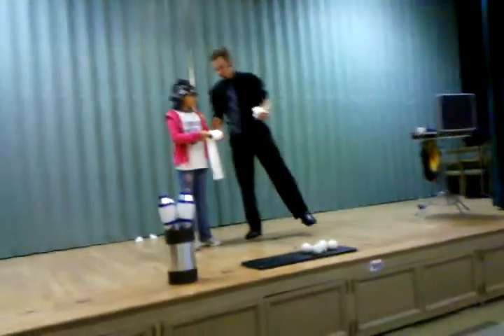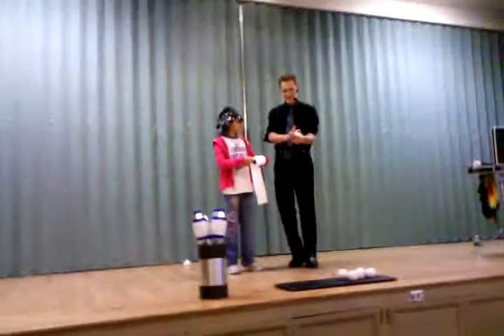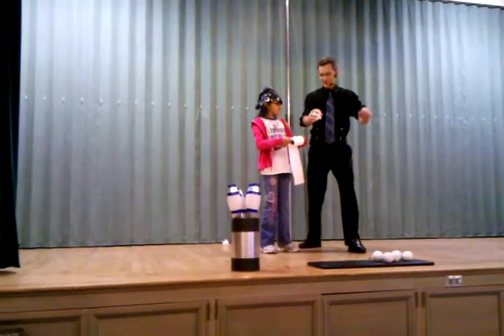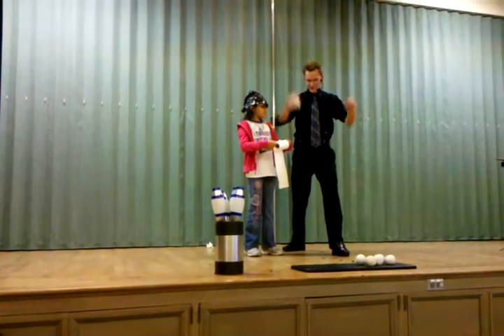Kelsey helping out Charles the Magician.